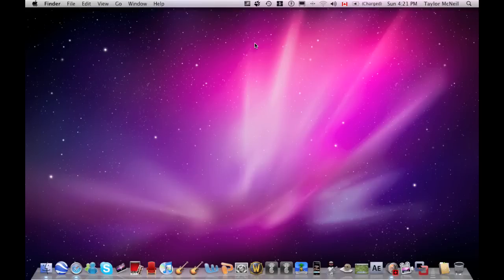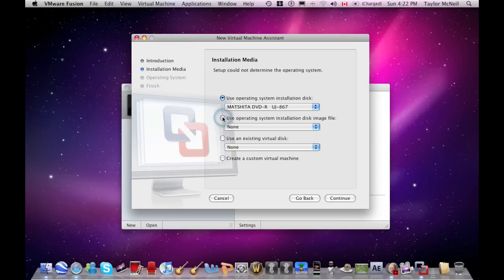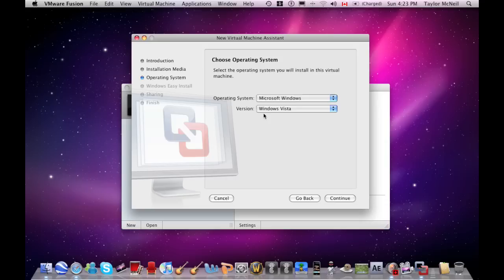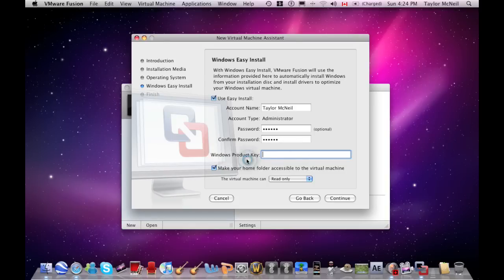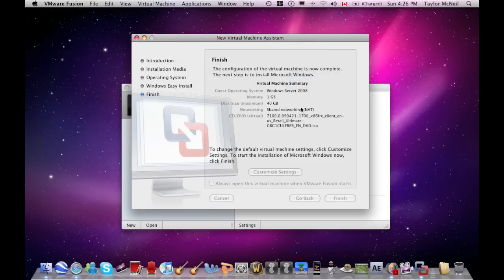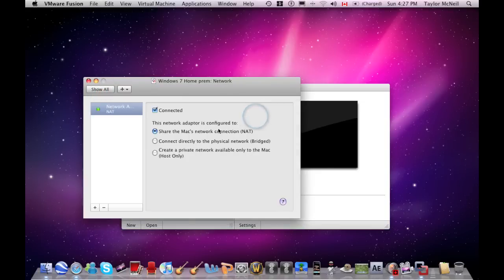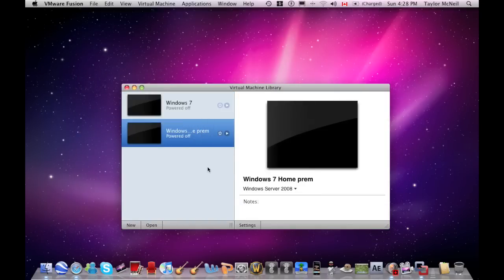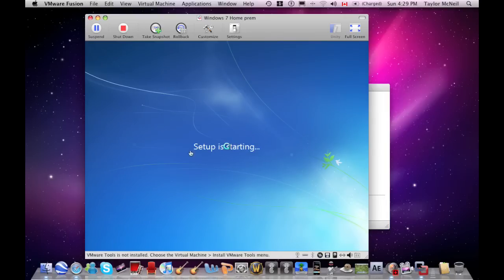Windows 7 tutorial VMWare fusion on Mac PART 1 HD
This is the HD version
Tutorial